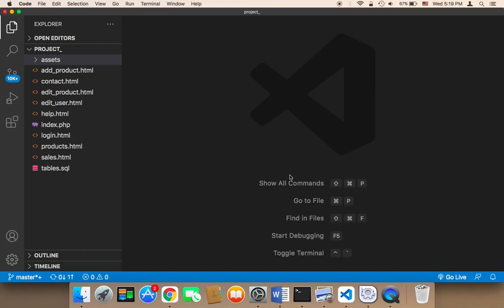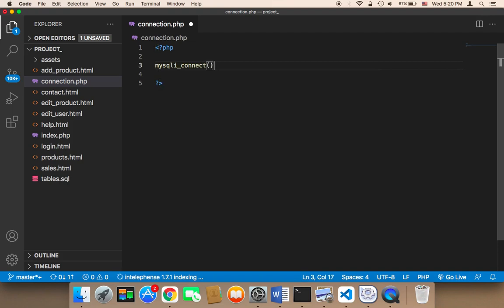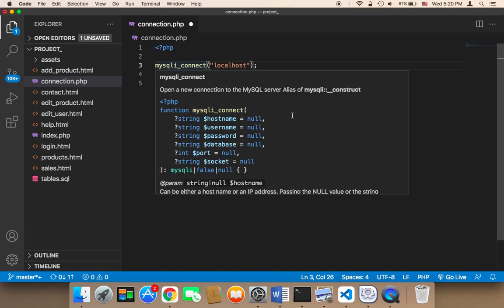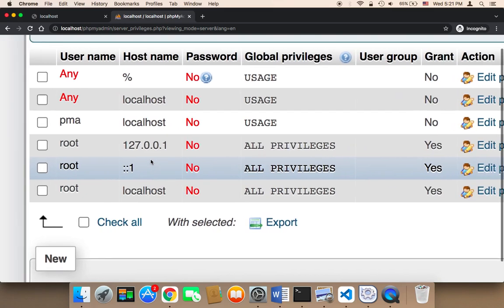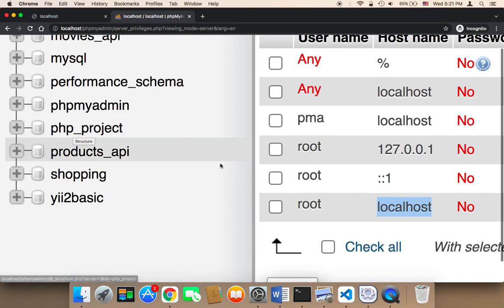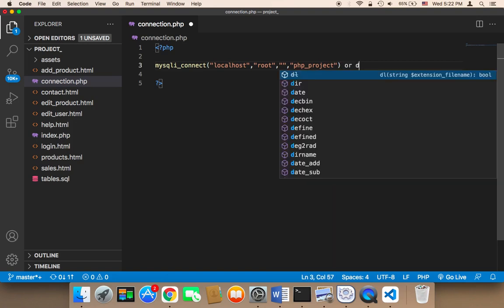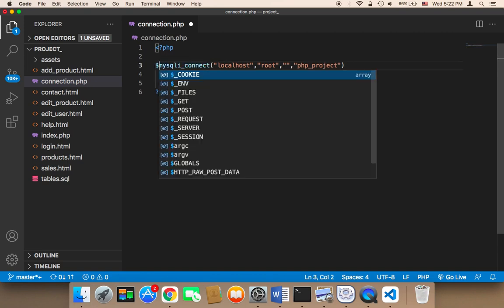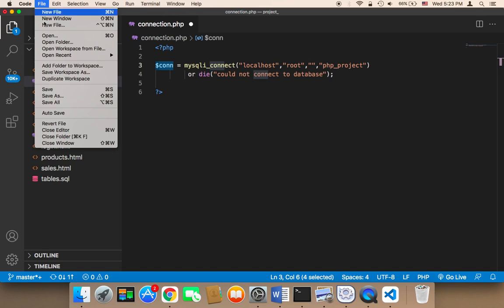Create Admin Dashboard Using PHP - Part 32